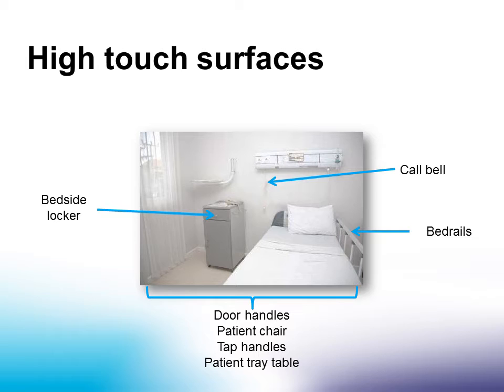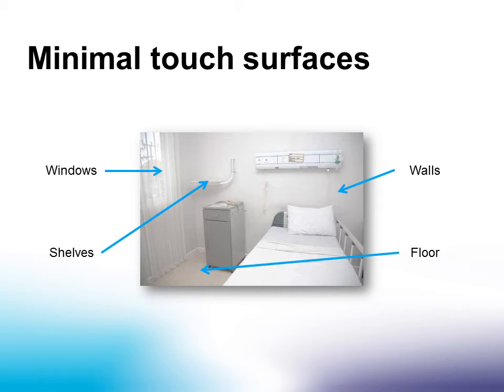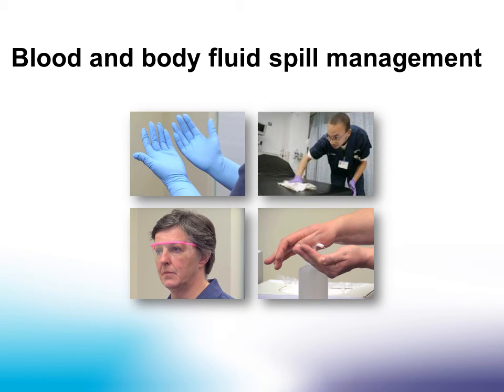DHHS Tasmania, Public Health Services - Environmental Cleaning Education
From this session you will have an understanding of cleaning of the healthcare environment including blood and body fluid spills management.